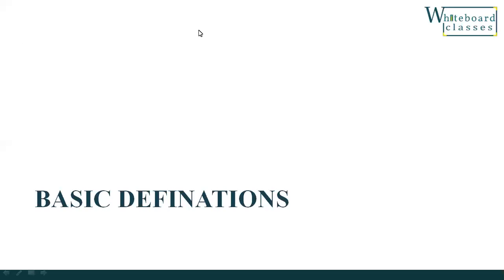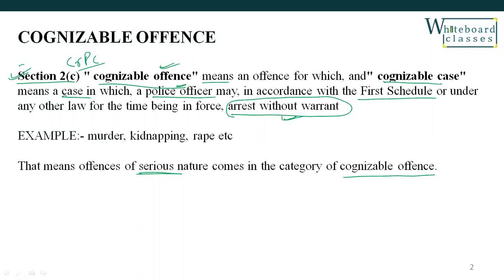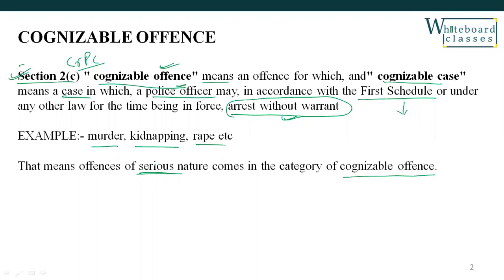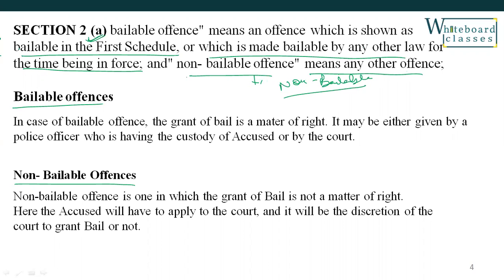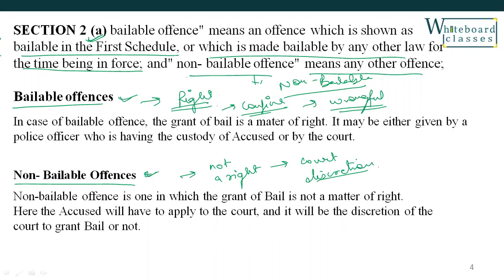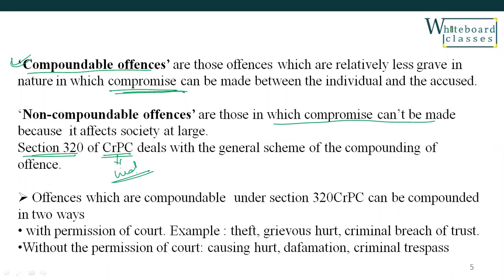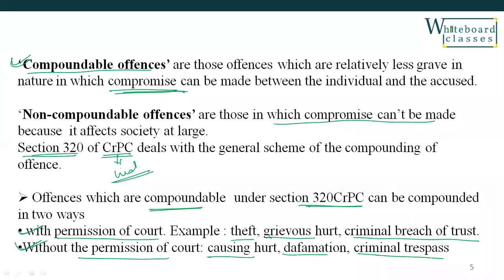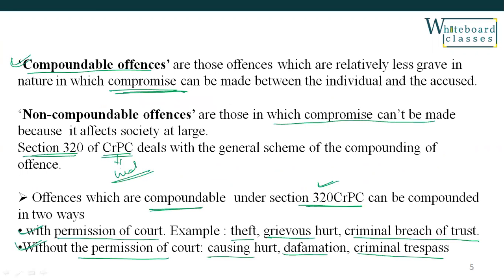COGNIZABLE AND NON- COGNIZABLE OFFENCE , BAILABLE AND NON- BAILABLE OFFENCE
Hello everyone!
In this video, we are going to talk about some basic definitions of criminal law.